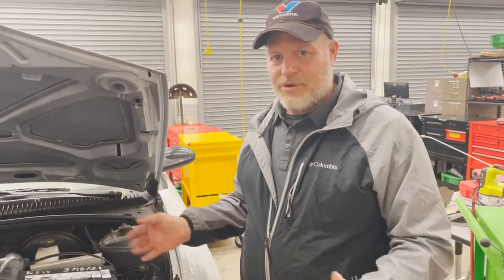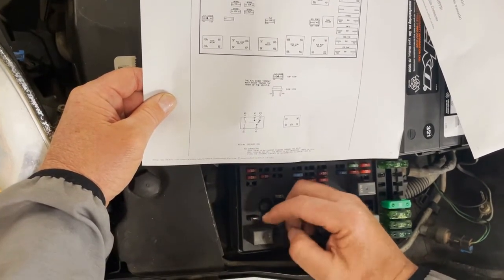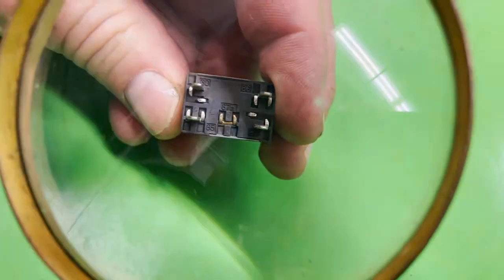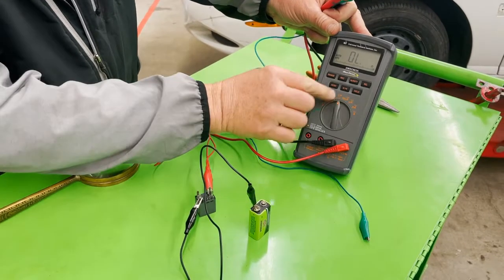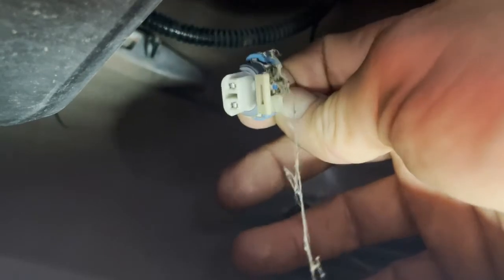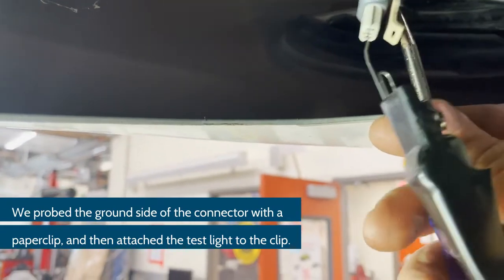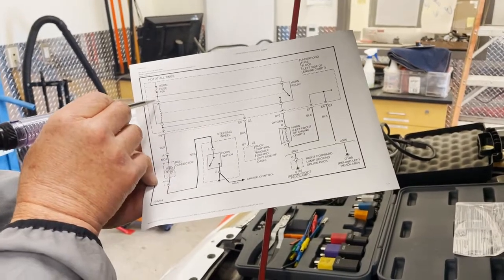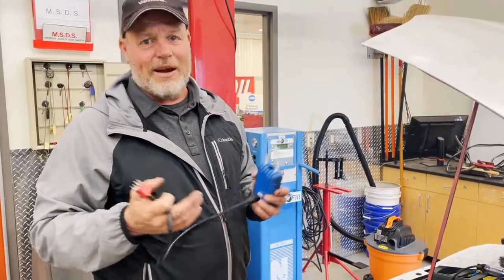How To Test A Horn Circuit